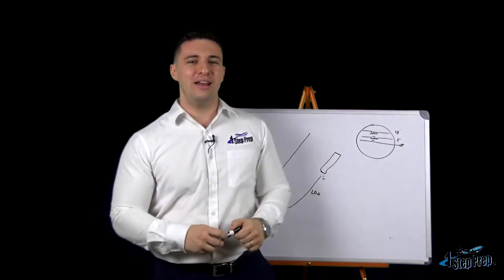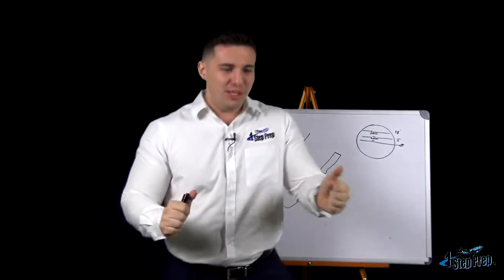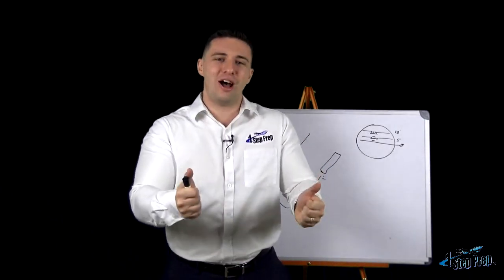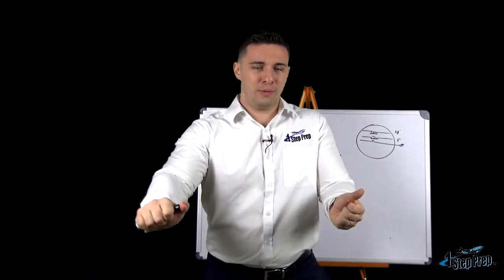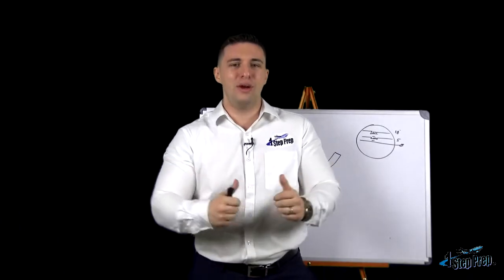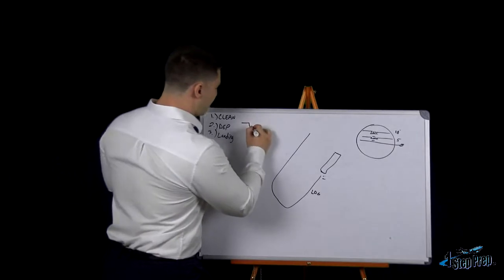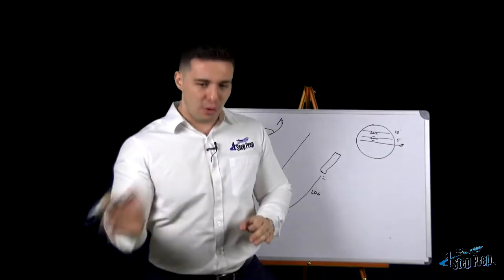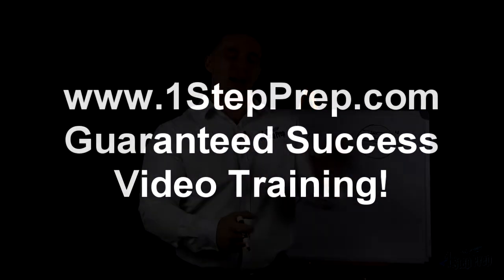B737 Stall Recovery Tip!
Listen to Joe Munoz explain a common error we see in the sim daily, as well as how you can correct it. This is a small excerpt of the full 30 min video available

Oral Prep
Sim Prep
Systems Videos
Simulator Briefings
Instructor Tips & Tricks
FMS Loading
Callouts